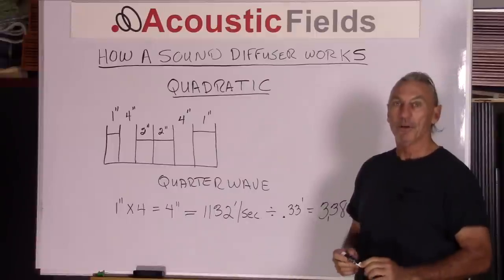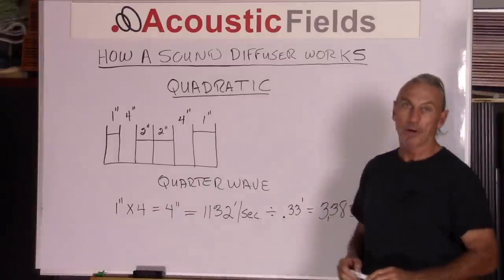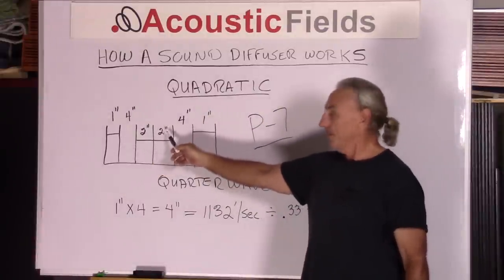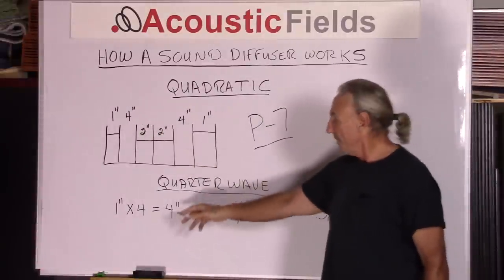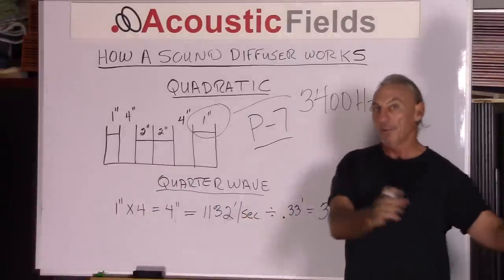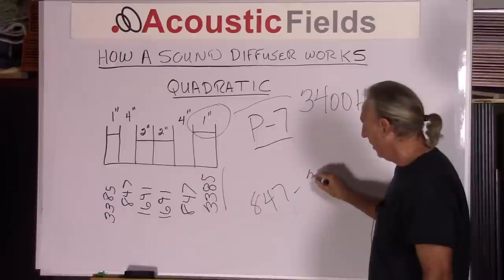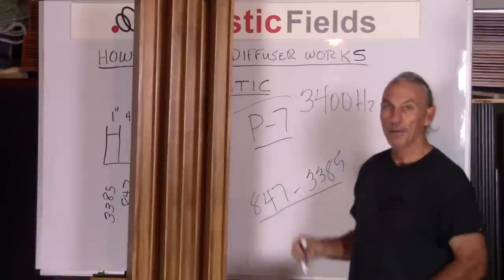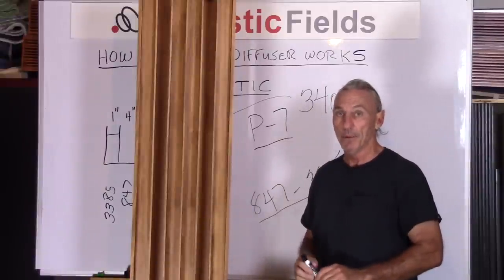How Sound Diffusers Work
- - Sign up for my free room acoustic training videos and ebook People are always asking me about how sound diffusers work and what a diffuser should actually sound like. So in today's video I explain exactly what's going on with all those prime number sequences.

Watch it and you'll learn:

1. What a diffuser is and isn't... anything labelled a diffuser that's made out of foam is just marketing clap trap! So don't fall for it.

2. How you calculate the frequencies a unit diffuses in your room and,

3. How to position a quadratic diffuser so you can get both vertical and horizontal diffusion.

Diffusion is one of the most misunderstood elements in room acoustics so I hope this video helps.

So enjoy the video and let me know if you have any follow up questions.

Thanks
Dennis,